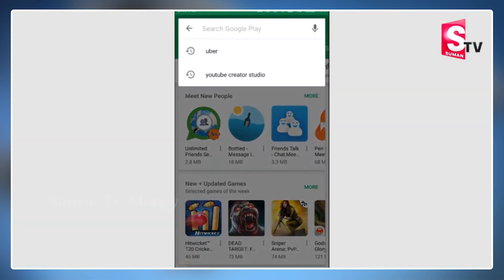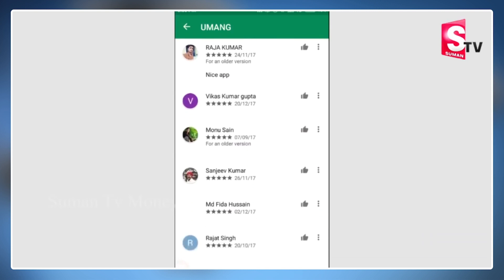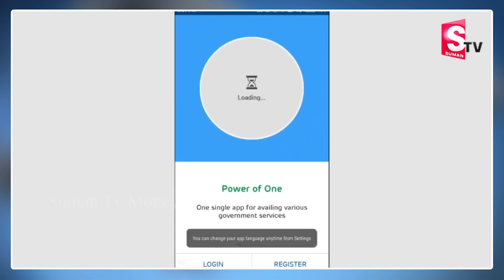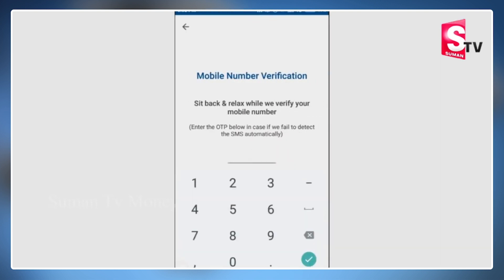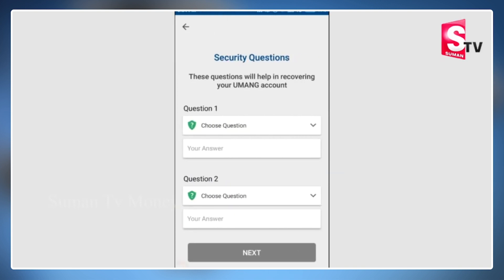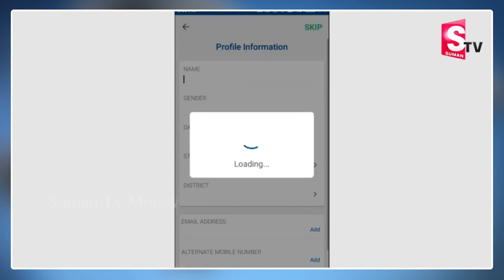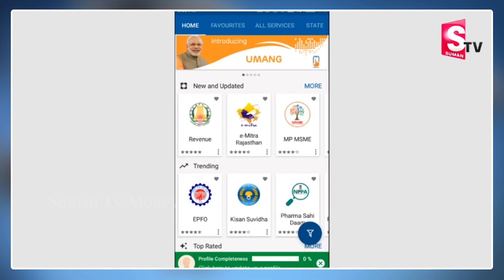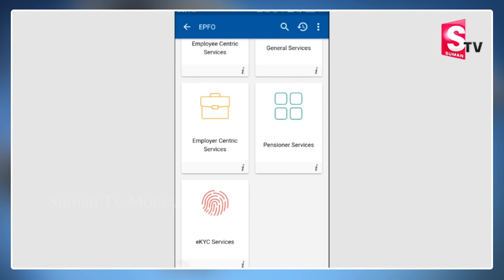How To Check PF Balance Online || How to Know Your EPF Balance From Your Smart Phone || Money Wallet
Watch ►How To Check PF Balance Online || How to Know Your EPF Balance From Your Smart Phone || Money Wallet

Welcome to Money Wallet Channel, The Place where you are served with Online and Offline Money Making Tips and Money Earning Methods Every Day. Money Wallet has been constantly coming up with new genres of Content that help young entrepreneurs, Self Made Business Women, Students who wish to earn part-time income to make more relevant to different successful ways of Earning Online and Offline.
NOTE: All the content used in the Video is Copyrights of Money Wallet, Use or commercial display or editing of the content without proper authorization is not allowed.